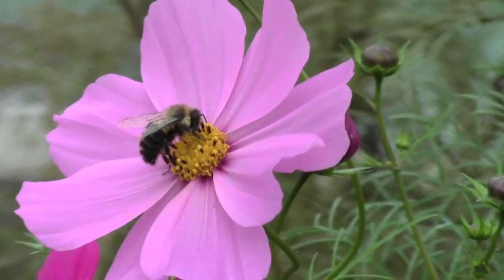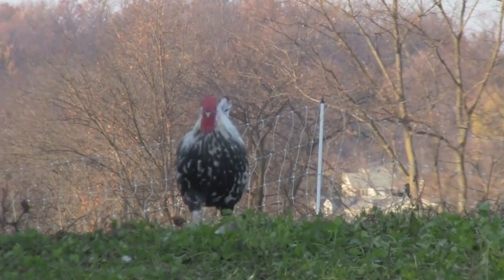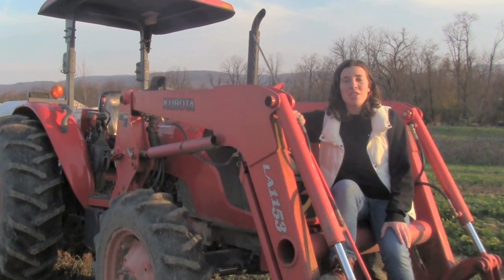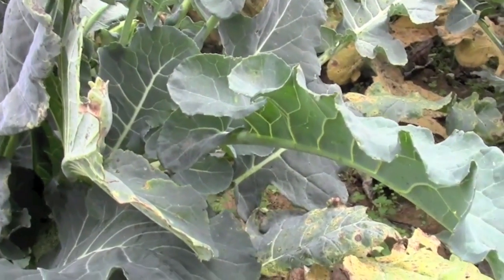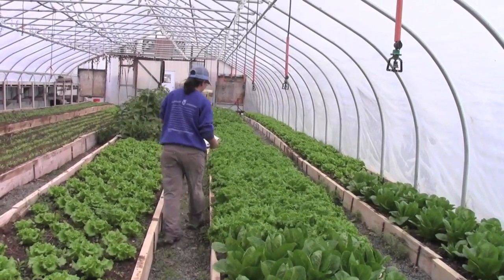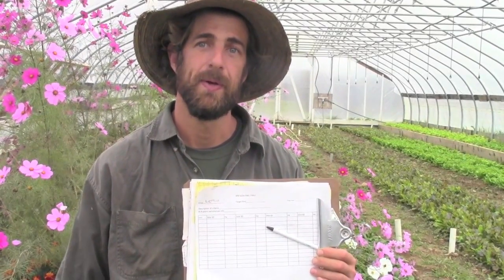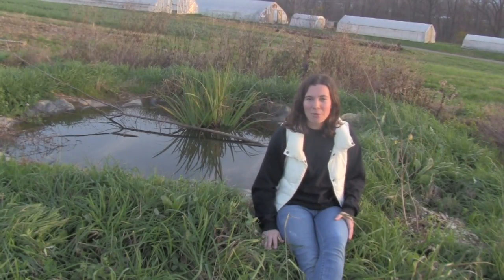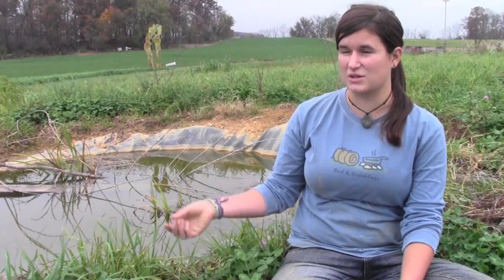Integrated Pest Management at the Dickinson College Farm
This video explains Integrated Pest Management and the specific practices used on the Dickinson College Farm.

I do no own the music in this video.